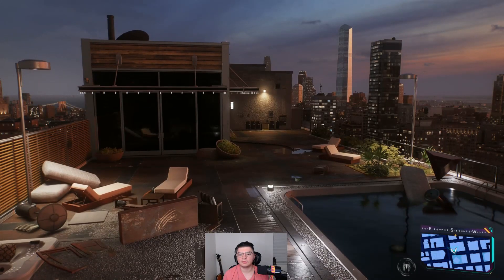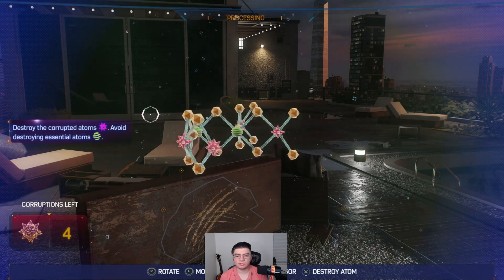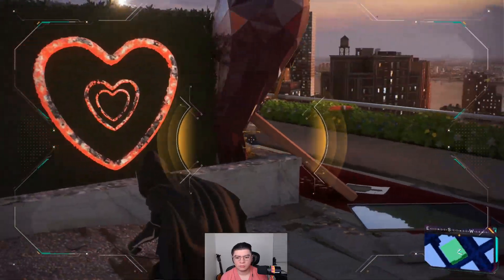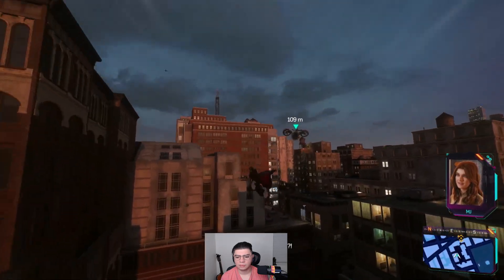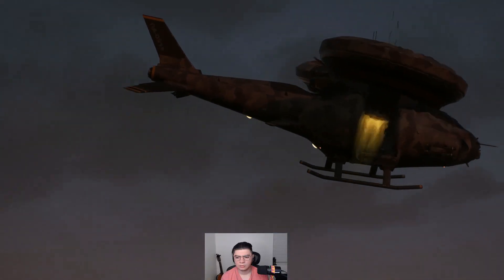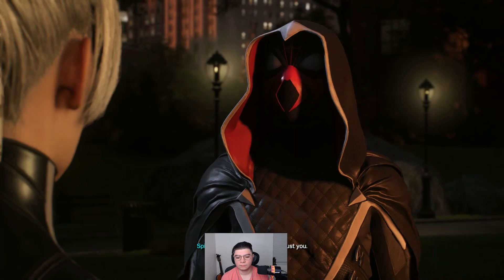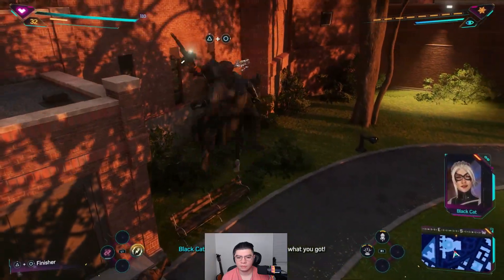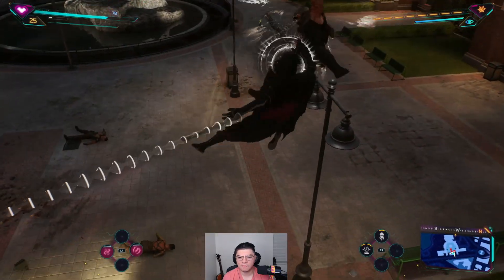Slapping the Bass | Spider Man 2 Part 7 Gameplay (PS5)